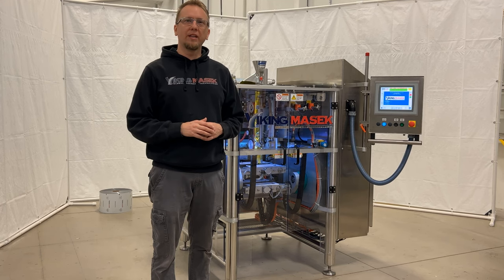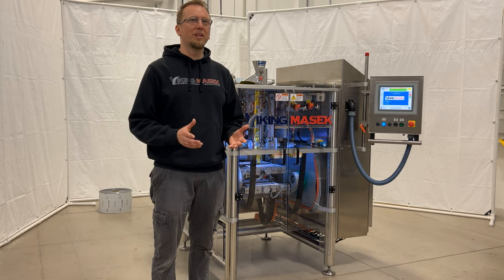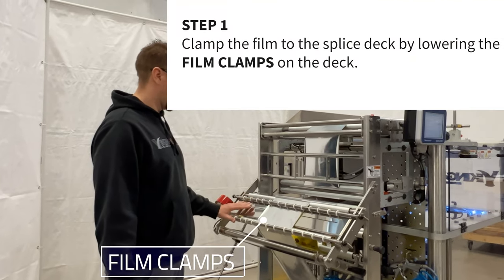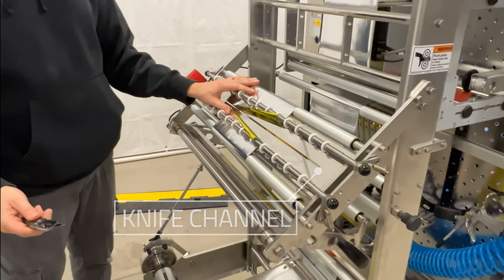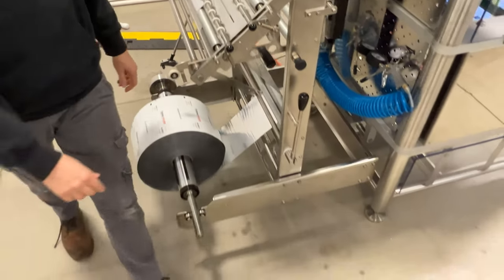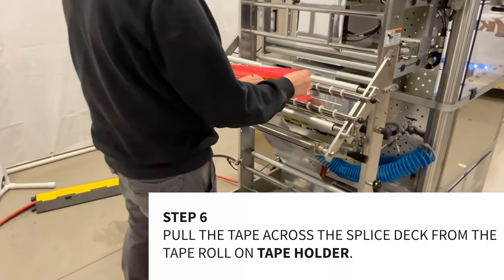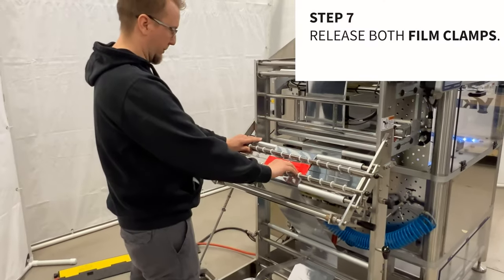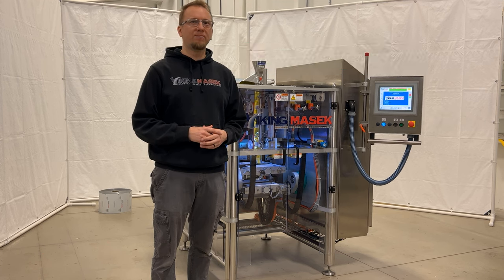How to operate the splice deck on a VFFS Velocity packaging machine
Watch as Nate demonstrates how to operate the splice deck at Viking Masek US Headquarters with the Velocity VFFS packaging machine. Watch for expert tips to ensure your film is being used properly for optimal packaging.